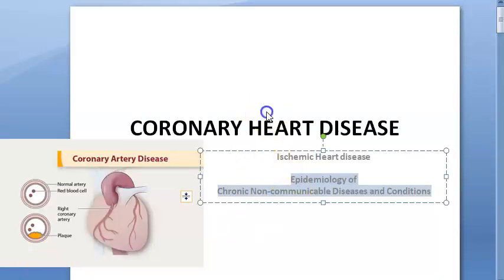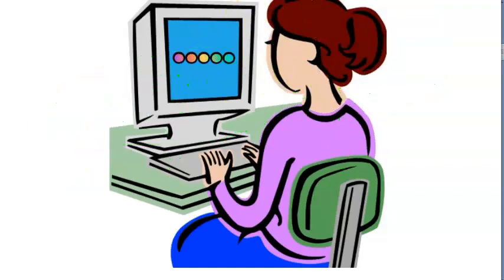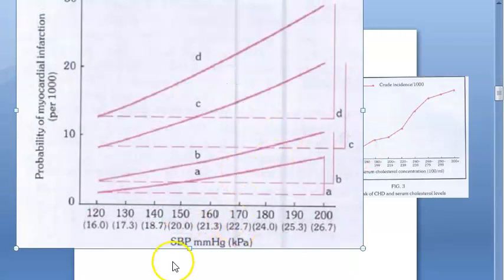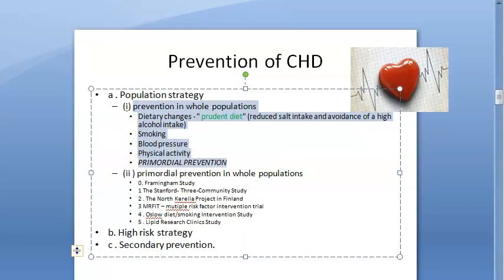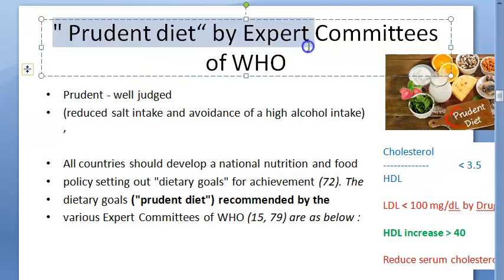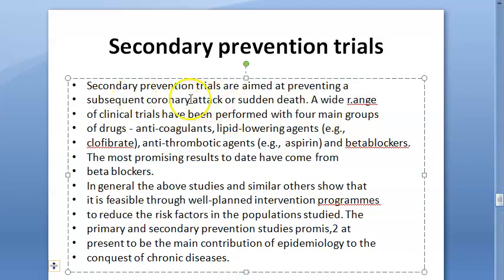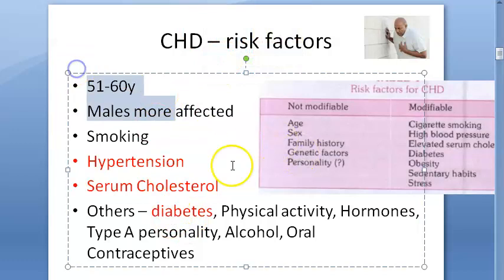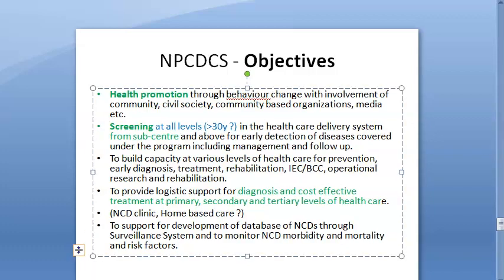PSM 385 Coronary heart disease CHD Ischemic Monica Prudent Diet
2:25​ Monica
12:00 Prudent Diet
22:13​ Revision